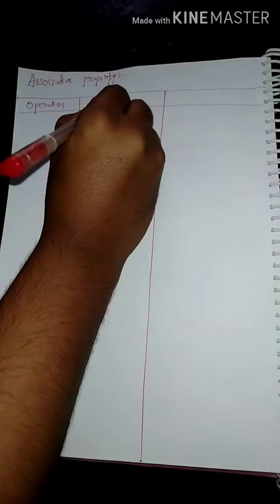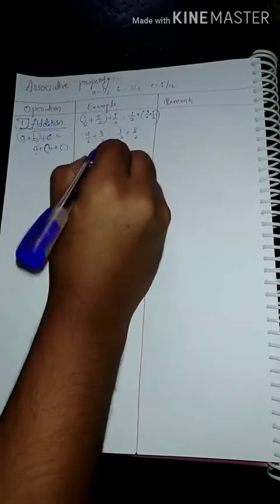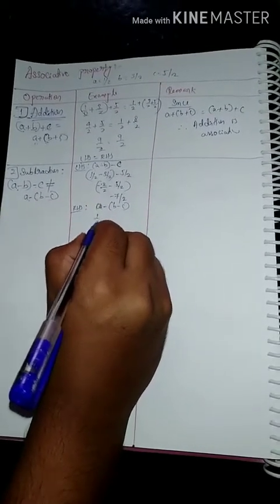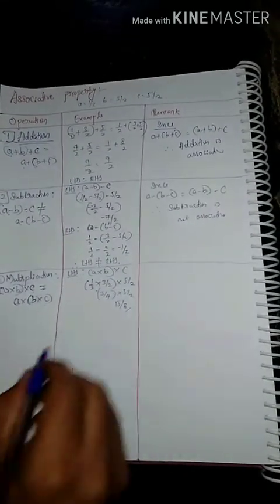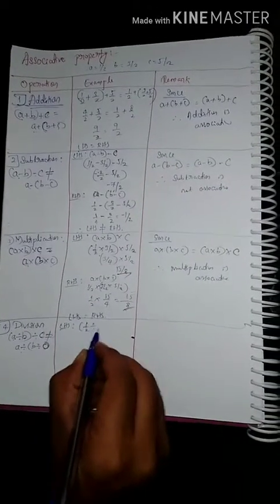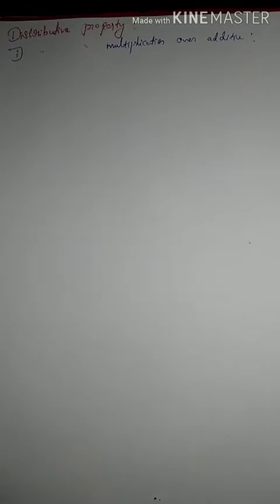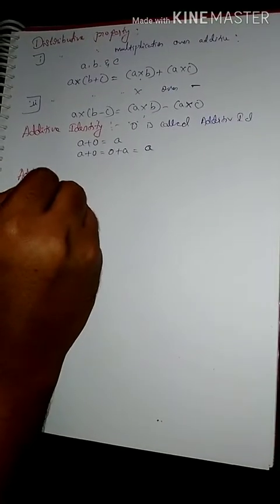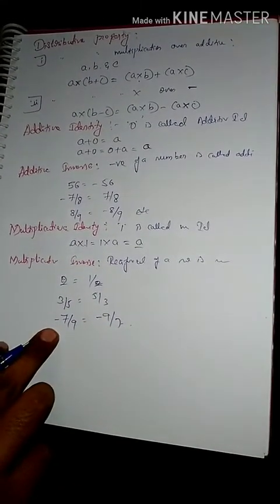Class VIII properties of rational numbers